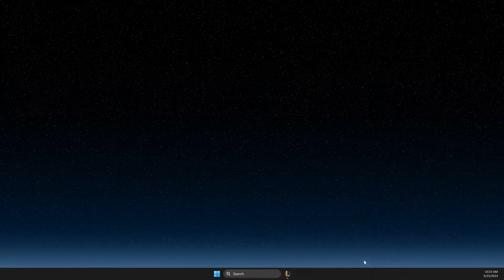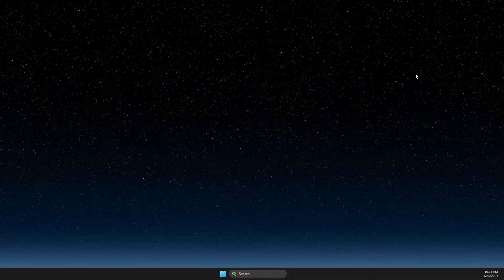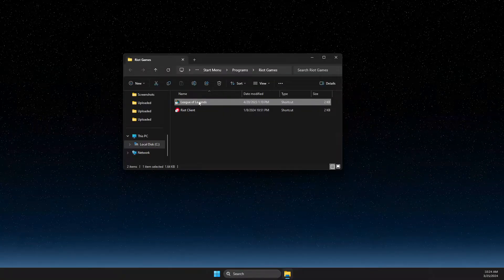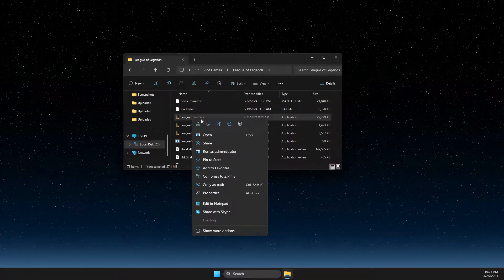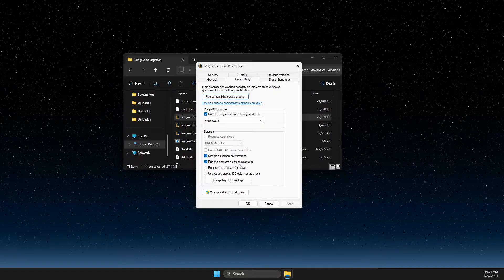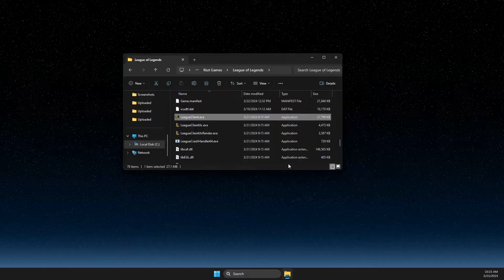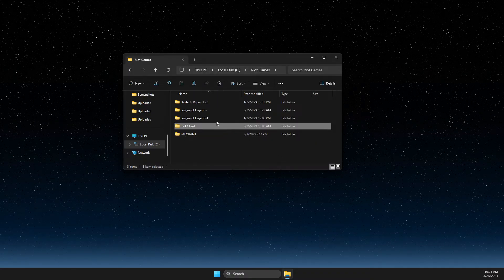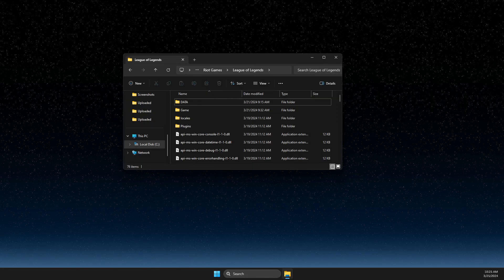How To Fix League Of Legends Client Not Opening - Full Guide 2025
In this video I will show you How To Fix League Of Legends Client Not Opening It's really easy and it will take you less than a minute to do it!